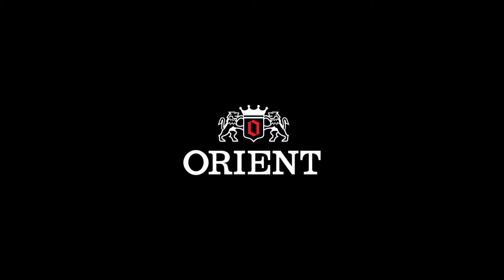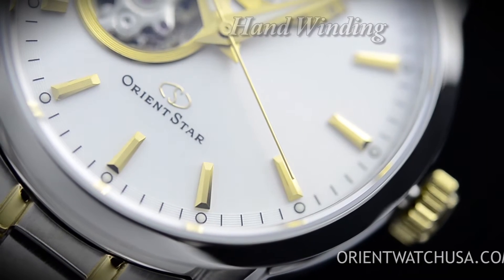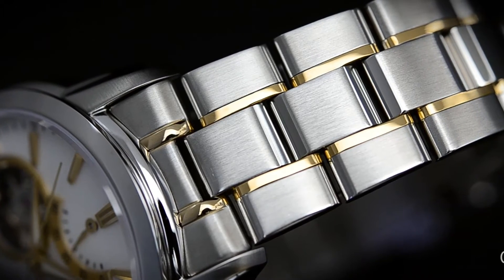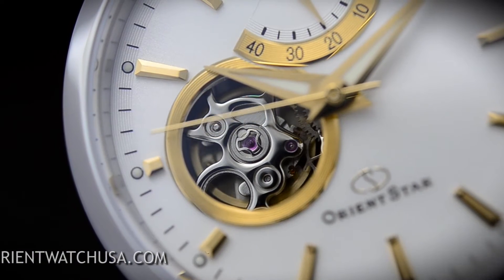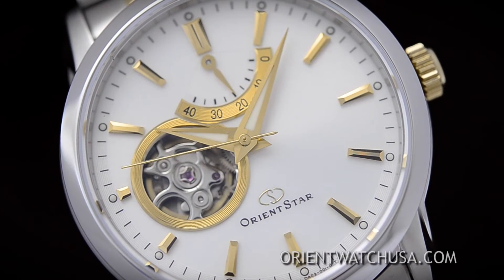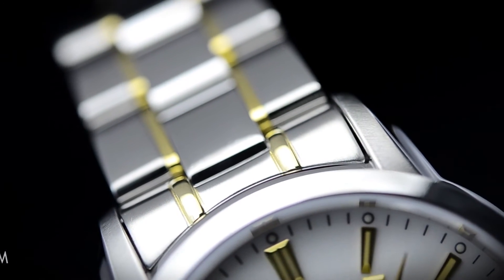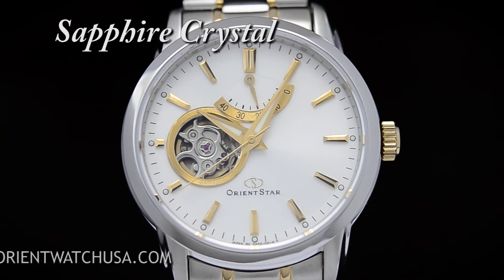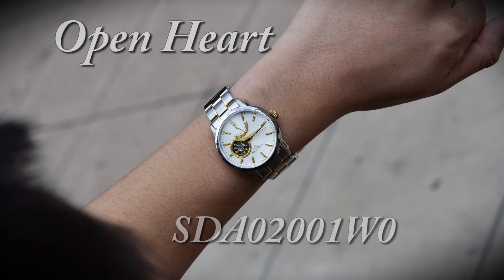Orient Watch SDA02001W0 Open Heart Automatic Mechanical Men's Watches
The elegant design lends a classy touch to both casual and business attire.The dial features a delicate shine and the mechanism is visible through the skeletal window, combining maturity with just a touch of playfulness. The highly visible face uses flat sapphire crystal. The case has been finished in a simple, clear cut form.

Key features:
1. An elegant dial design - The movement mechanism is visible through the semi-skeletal structure at the 9 o'clock position, on a shiny face with a radiant dial design.
2. A metal bracelet with delicate appearance - The delicate lines of the bracelet design create an elegant atmosphere. The solid stainless steel possesses both substantiality and sharpness, fitting naturally on the wrist.
3. Modern rotor design - A see-through caseback panel that enables the movement to be seen on the rear of the case has been adopted. The rotor is also of elegant and modern design, very representative of ORIENT STAR.

The Open Heart is apart of the Orient Star Collection and is also known by the reference number SDA02001W0.

Be sure to visit Orientwatchusa.com to see more automatic mechanical men's watches!

Hope to see you wearing one soon!